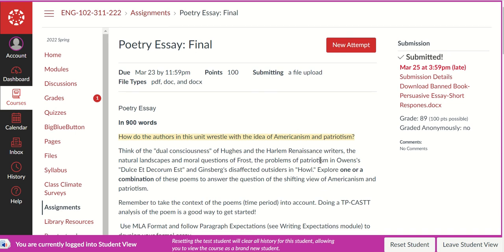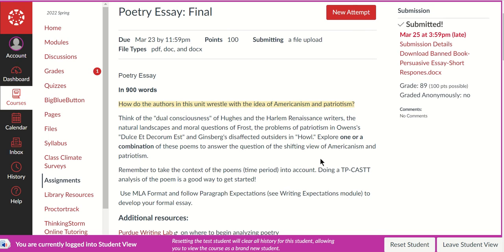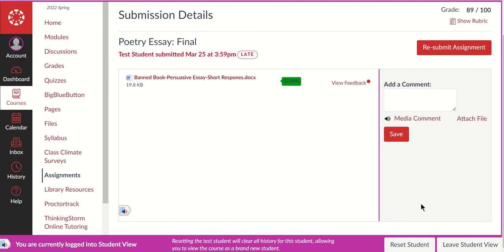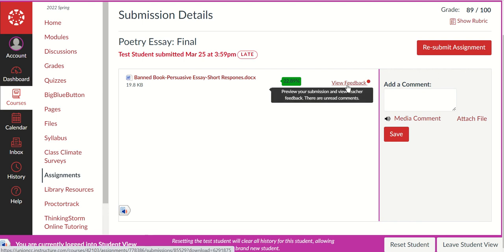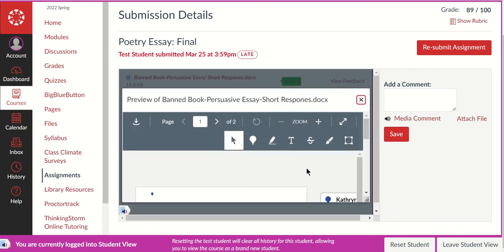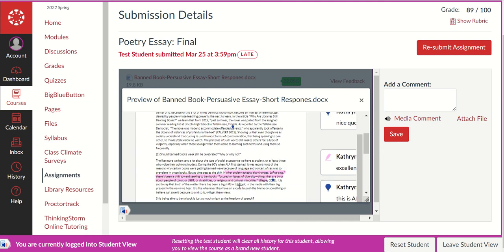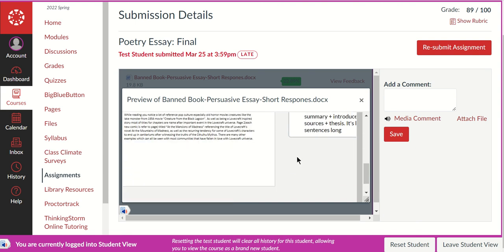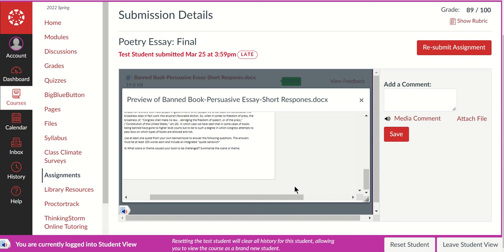How to Find Teacher Comments on Canvas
It can be difficult to find teacher comments on Canvas so this is a step-by-step instruction video of how to get to your comments!